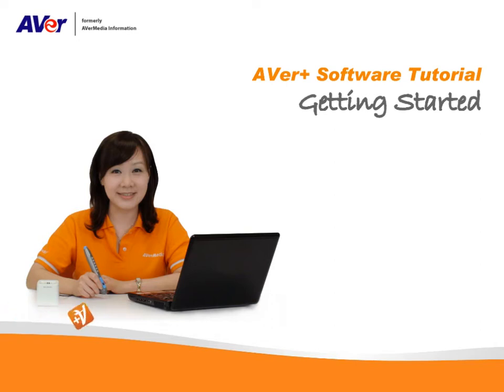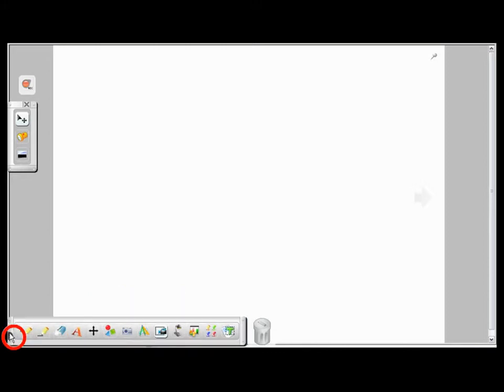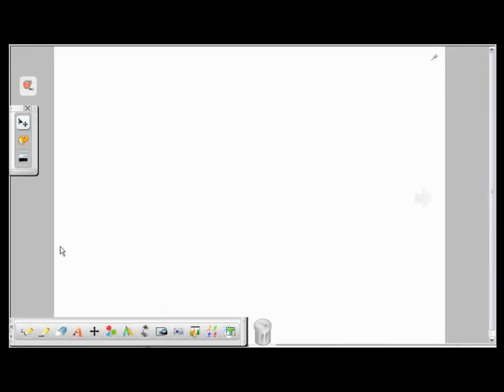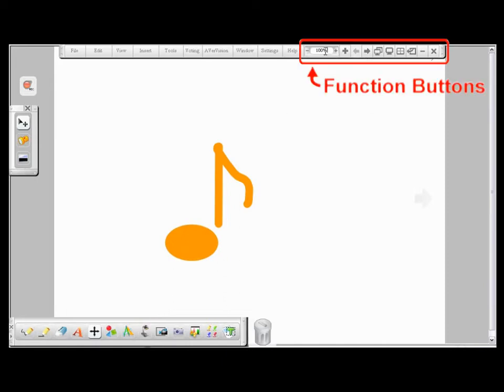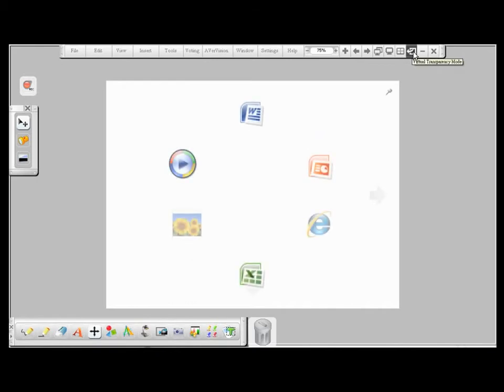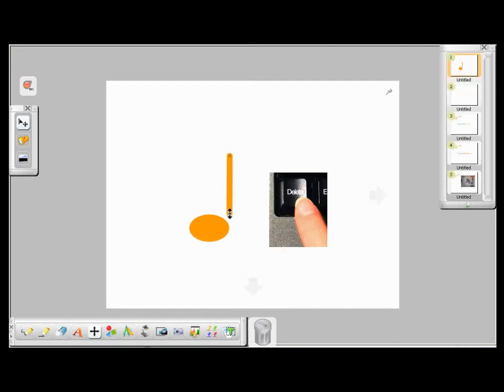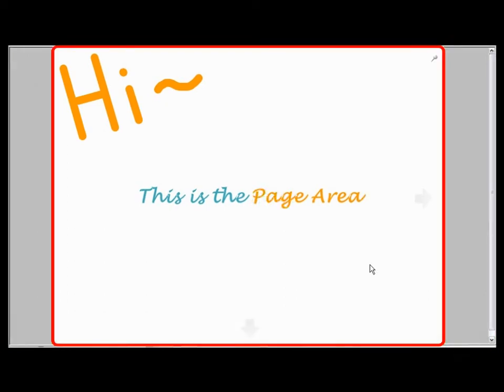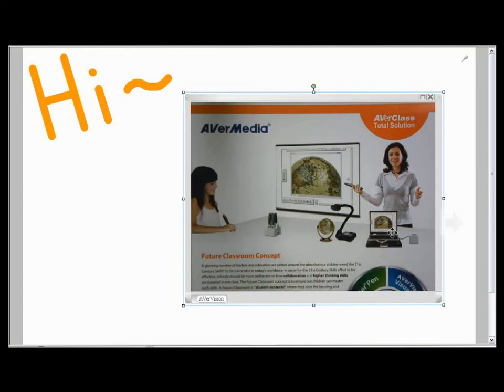Getting started using A+ Interactive Software 1